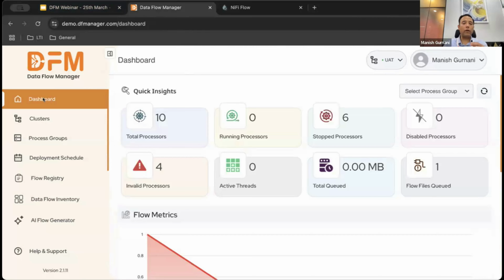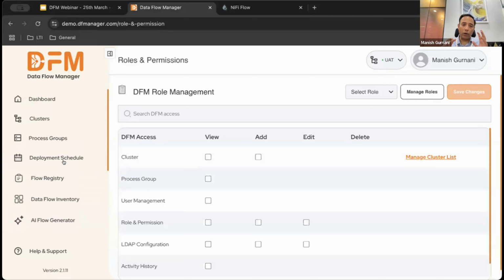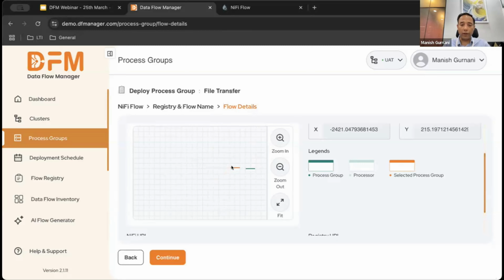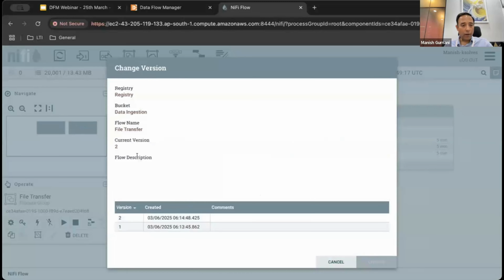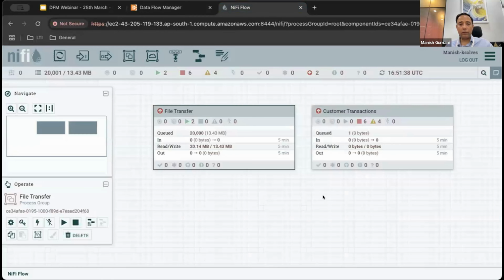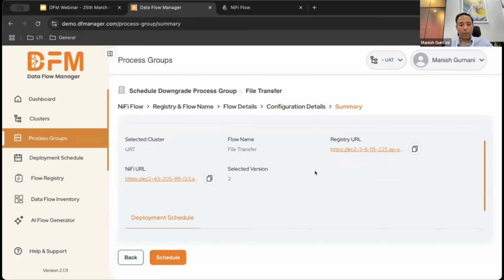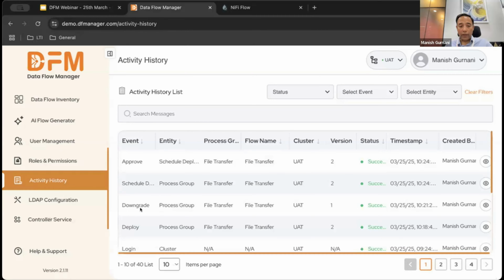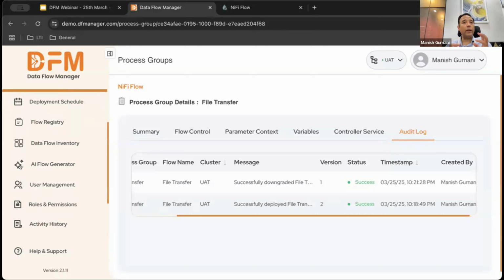Deploy and Promote NiFi Data Flows in Minutes – No Need for NiFi UI and Controller Services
Watch how to onboard NiFi clusters, define custom roles, and deploy and promote NiFi data flows in minutes – all without using NiFi UI and controller services.

Manish Gurnani breaks down the power of Data Flow Manager: from secure access control to seamless NiFi flow deployments and promotions without disrupting live systems.
100% On-Premises, Zero Cloud Dependency!

Flow Promotion Across Environments
Flow Deployment Scheduling
Complete Audit Logging
Role-Based Access Control (RBAC)
Flow Performance & Structure Analysis
AI-Powered Flow Creation Assistant

Set it up. Lock it down. Deploy & promote NiFi Data Flows within minutes using Data Flow Manager.